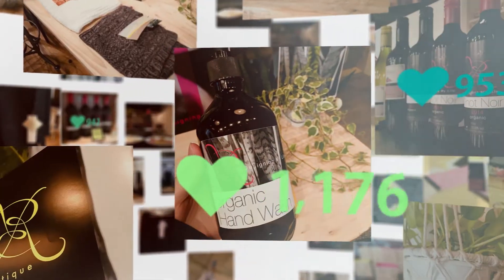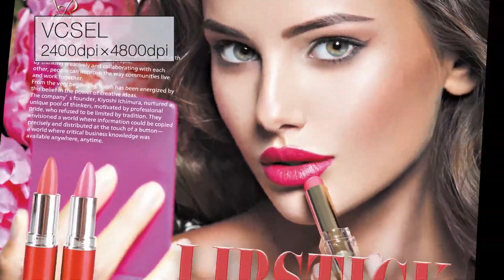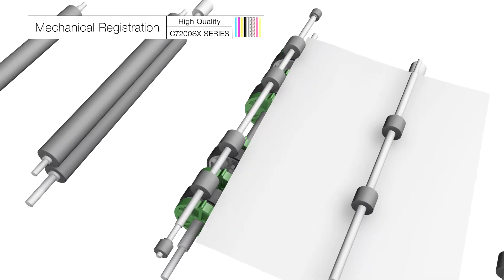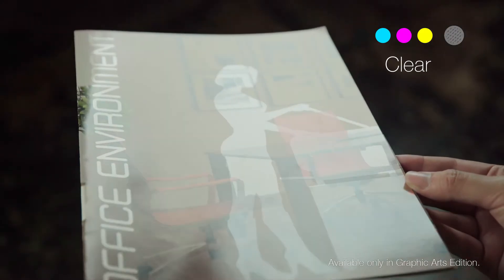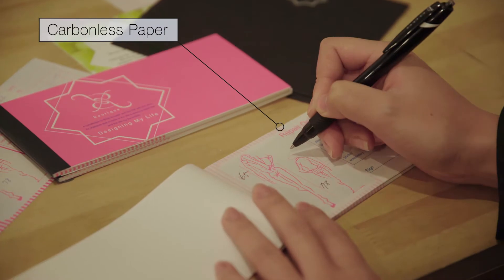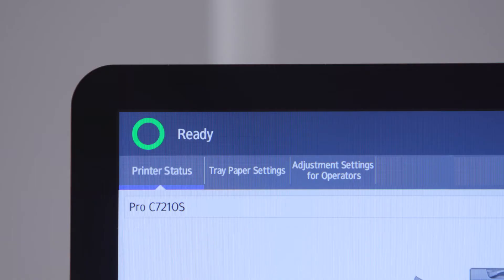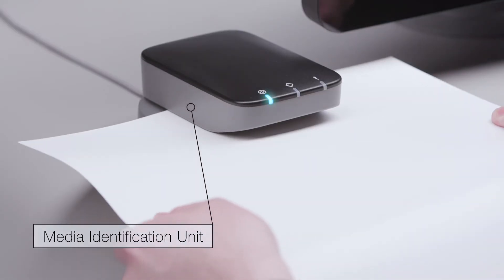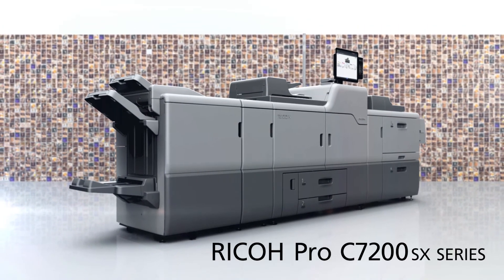Take a look at Ricoh's Next Generation 5th Station technology, the New Pro C7200 GA Series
Ricoh's Next Generation 5th Station technology, the New Pro C7200GA Series, are Ricoh's latest product offerings to enable businesses to stand out in the crowd and be able to grow and expand opportunities. These high-speed, five colour presses deliver outstanding image quality and productive performance at a competitive price. With the 5th colour station, extra impact can be elevated, whether adding a clear varnish to accentuate designs, printing white directly onto coloured or metallic foil media, invisible red can be used for entry level security applications, and neon yellow & pink can create greater impact to the print and extend the colour gamut. Enhancements compared to the highly successful Pro C7100X platform include improved colour stability thanks to auto calibration with in-line sensors, and improved registration. In addition, its 5th station offers a wider range of print applications with the new ability to print white plus CMYK in a single-pass, enhancing impact, for example on metallic-foil media. Productivity is further increased with speeds up to 95ppm plus auto-duplex long sheet production up to 700mm, and simplex up to 1260mm. Image quality is exceptional, with 2,400 x 4,800dpi. So is productivity across a wide range of media which can now be printed at rated speed up to 360gsm.